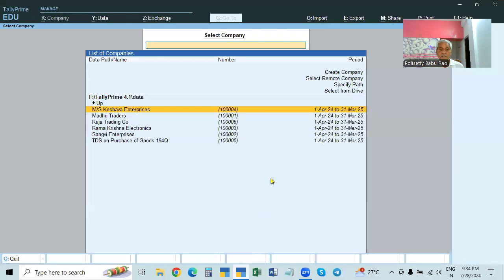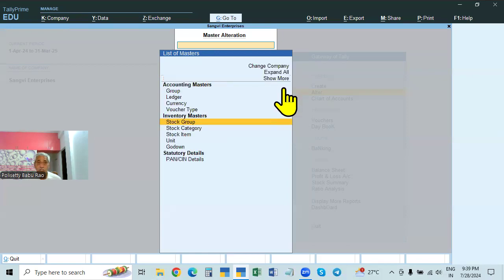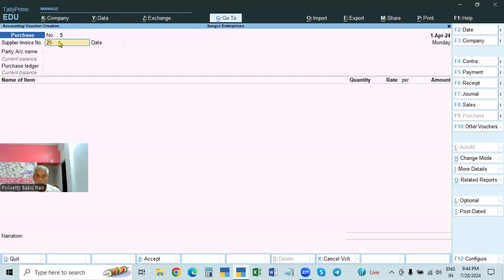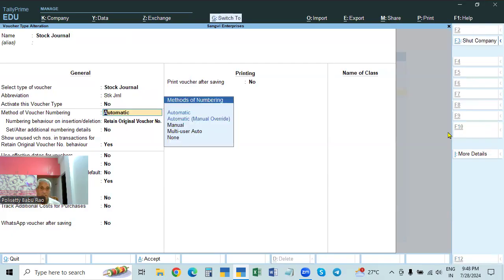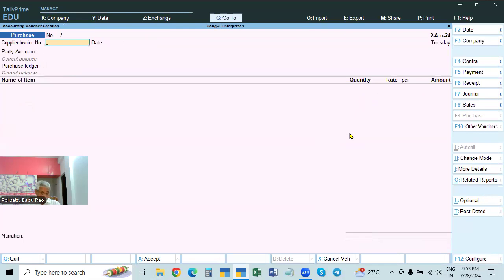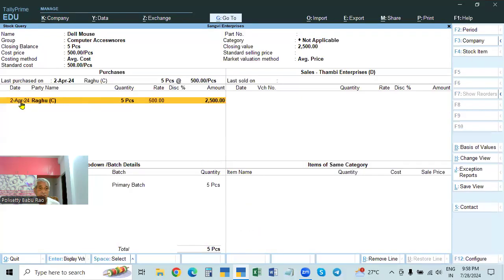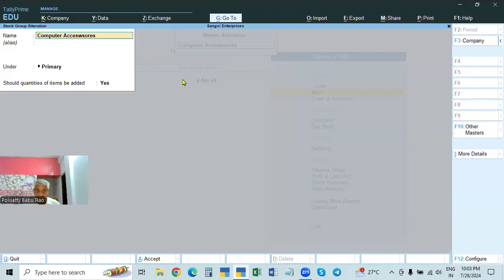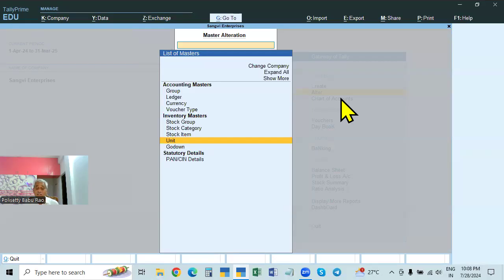180. RECORDING PURCHASES & SALES WITH INVENTOR Y IN TALLY PRIME 4.1 | ENGLISH |EXPERT TALLY PRIME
RECORDING PURCHASES & SALES WITH INVENTOR Y IN TALLY PRIME 4.1 | ENGLISH |EXPERT TALLY PRIME

Hi Students and Working Accountants,  in this video I explained how to Record Purchases & Sales Entries with Inventory  in   Tally Prime 4.1  in  ENGLISH.  Watch carefully and get expert knowledge of Accounting || Watch videos till end and this is totally FREE |||